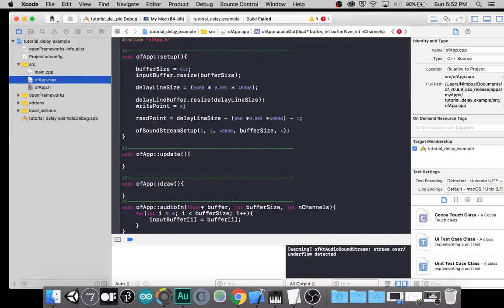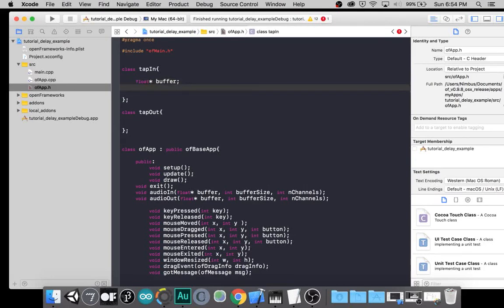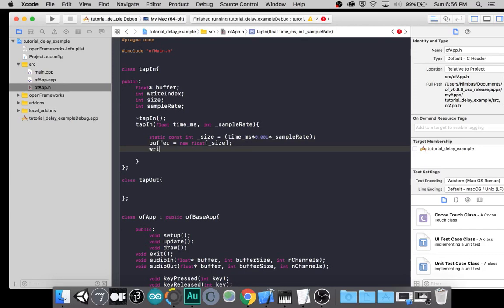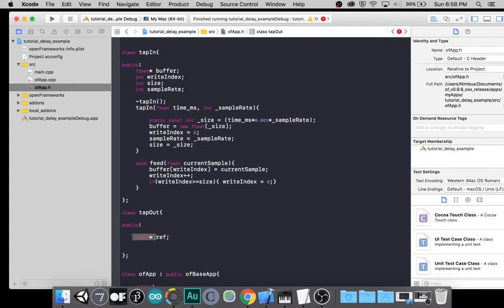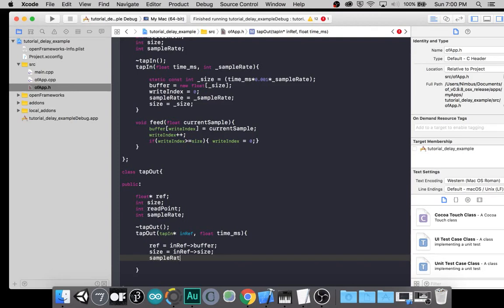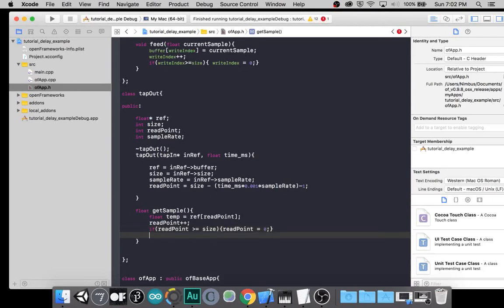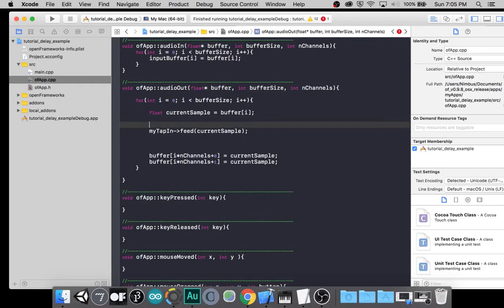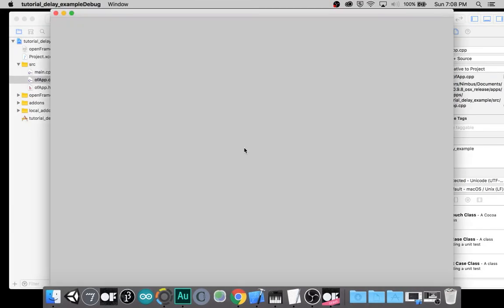Delay (Part 2): openFrameworks Audio Programming Tutorials 10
Creating the tapIn and tapOut classes.

To use this code, create a new project with the project generator. Replace the "src" folder with the one provided by the link. (I do it this way so I don't have to waste space on projects for all platforms)

As always, leave any questions or comments below. Criticism is welcome!